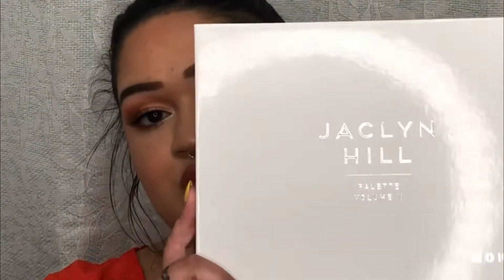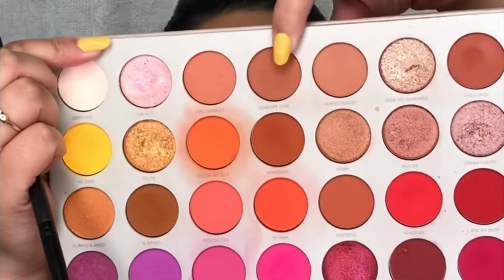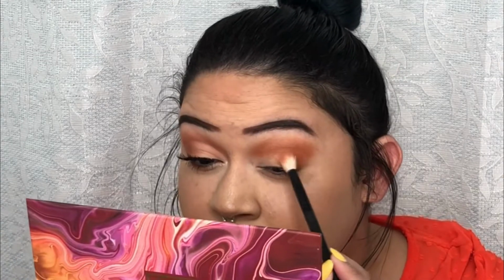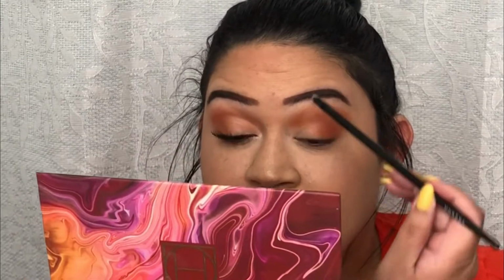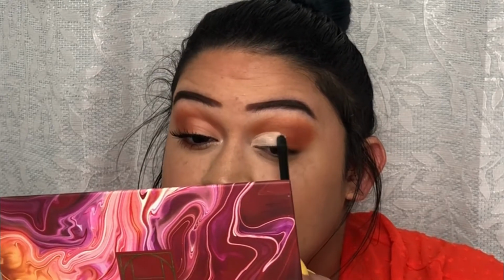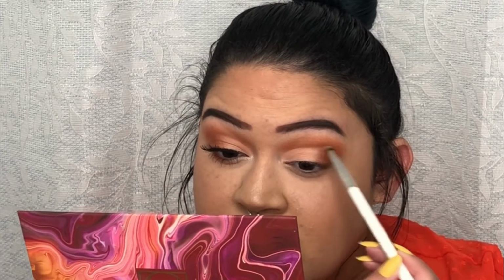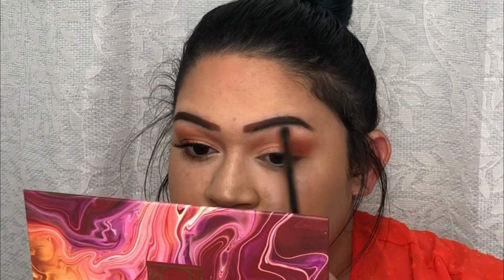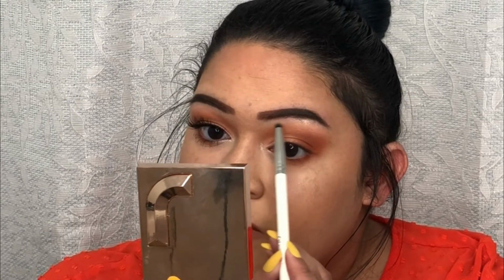HOW TO: CUT YOUR CREASE!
Hello everyone!
Here is a How To video on how to do a cut crease. I love cut creases because it makes your eye shadow look just that much more elegant. Do not be intimidated by cut creases. As long as you take your time and go-slow, you can do it! Also, do not forget that it is just makeup, it washes off. If you mess up, just wipe it off and start again. Makeup is meant to be fun and creative! Do not stress it. Thank you all so much for watching. I appreciate you all so much! Take care!
xoxo-JM

Face:

Ciate London Extraordinary foundation
Covergirl loose setting powder in translucent
NYX bronzer in light
Beauty By popsugar blush cheek color in Love Note
Jaclyn Cosmetics Highlight

Eyes:

Kiss so wispy lashes in 09
Kiss lash glue adhesive
Essence lash princess mascara
Jaclyn Hill x Morphe V2 palette
HipDot by Zion eye shadow palette

Lips:

Ace Beaute Lip liner
Milani lipstick 26 nude creme